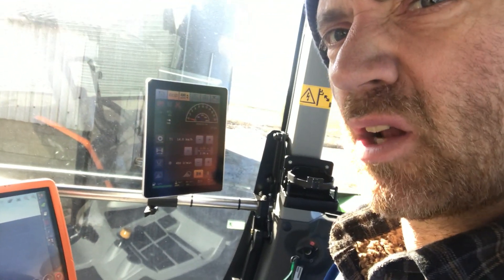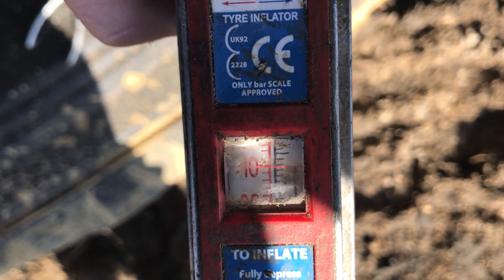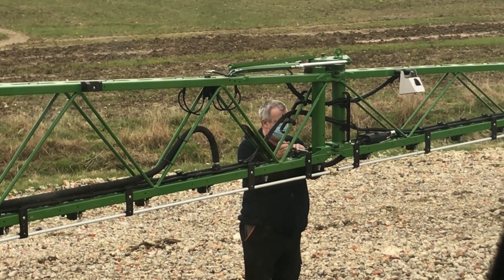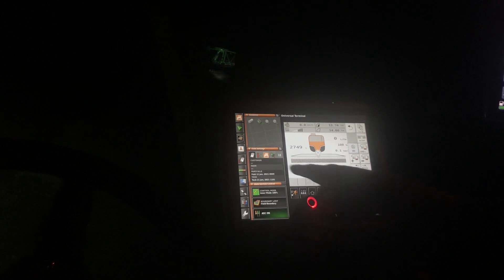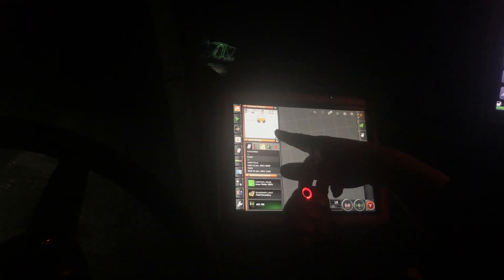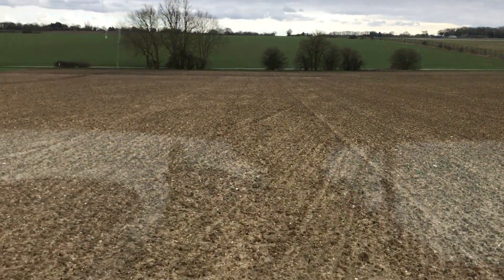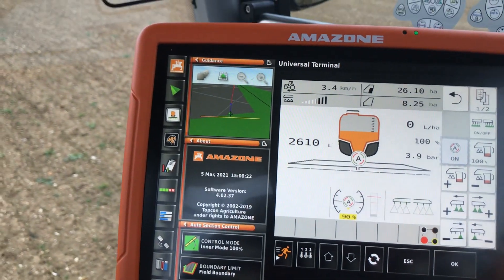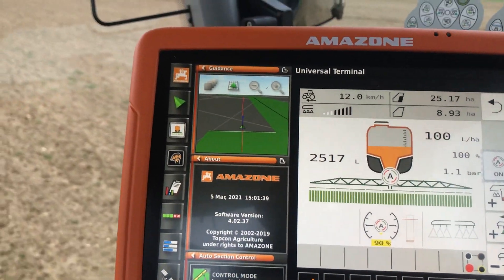The Amazone Pantera 4503 using autosteer.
Spraying liquid fertilizer and some chemicals,
Using the Gps for nozzel shut off and steering.